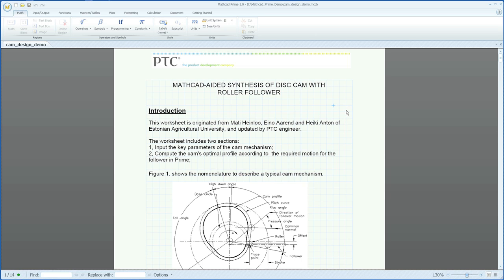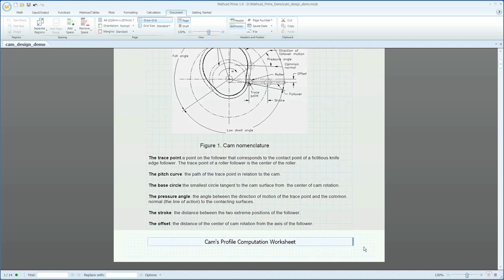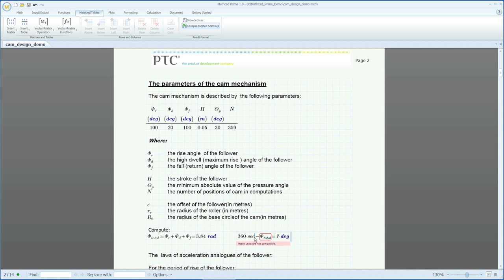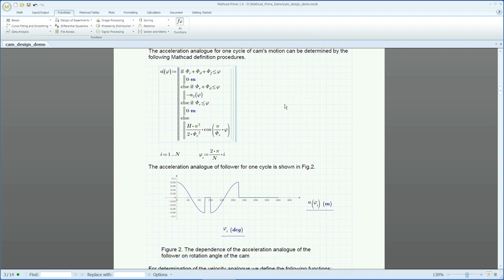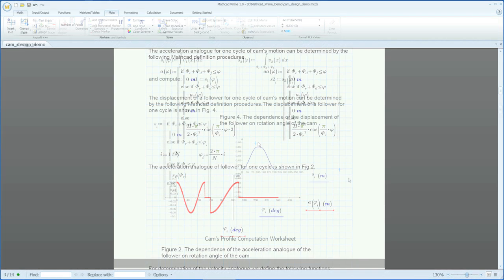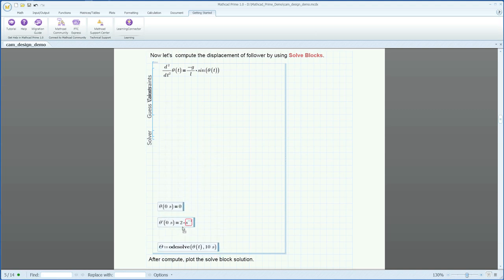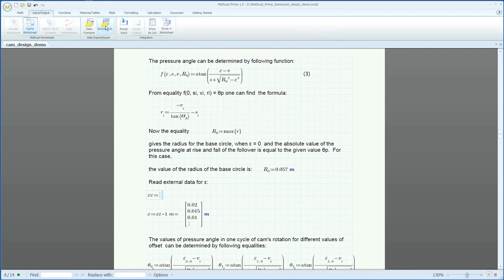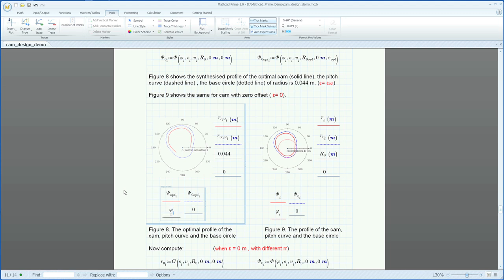Mathcad Prime 1.0 Demonstration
This is a quick demonstration of Mathcad Prime 1.0 Engineering Calculation software.  While the graphics are not very crisp, it does provide a good look at the new user interface of Mathcad Prime 1.0